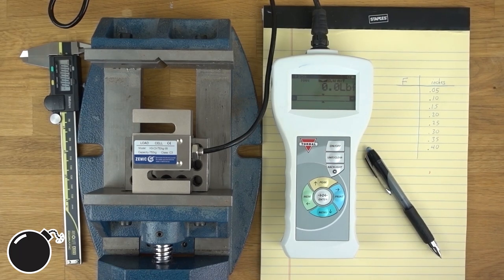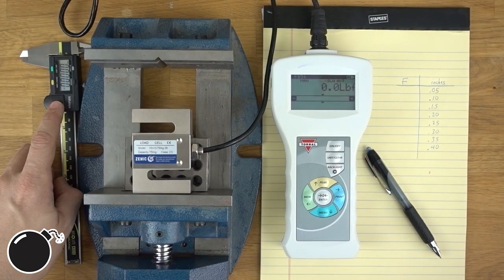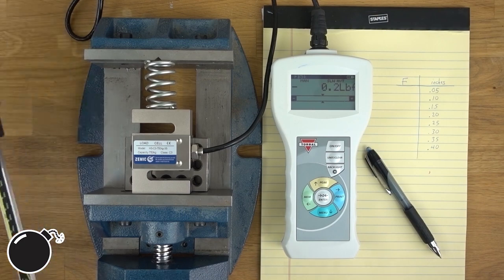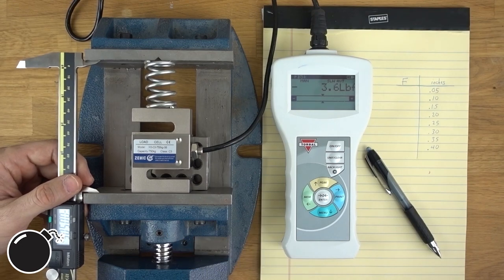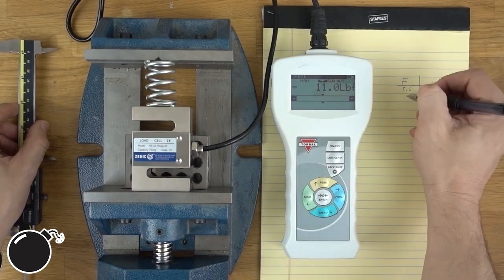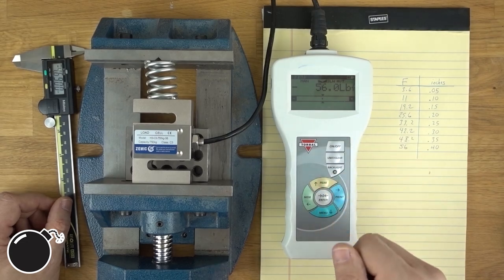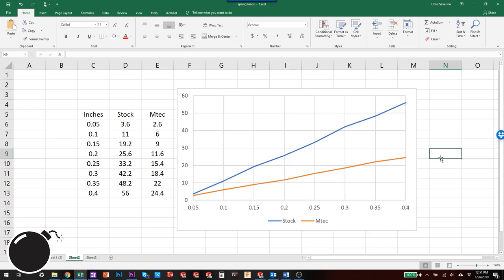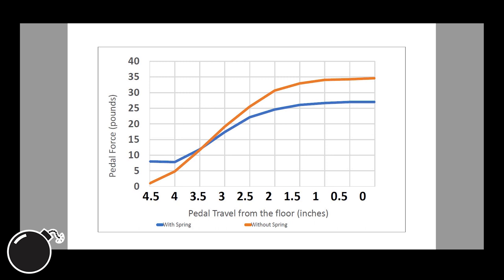BRZ Clutch Follow Up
It seems like my last video about the BRZ clutch spring was pretty helpful to a lot of you, so I thought I would make another one answering the most common question from the first.  Mainly, "what about that Mtec spring!?!".

Here is a link to the video I watched to adjust the clutch pedal.